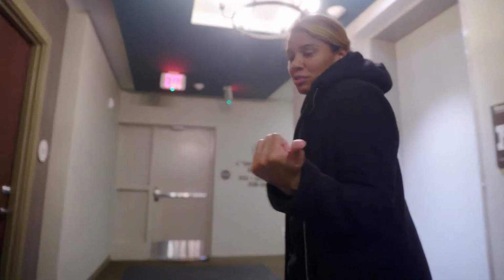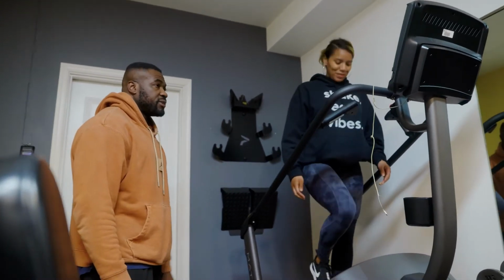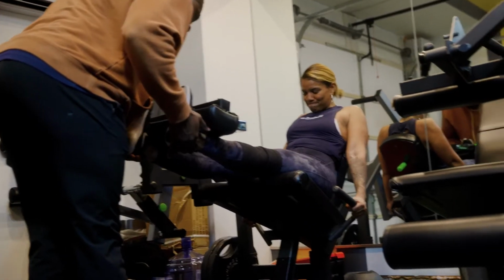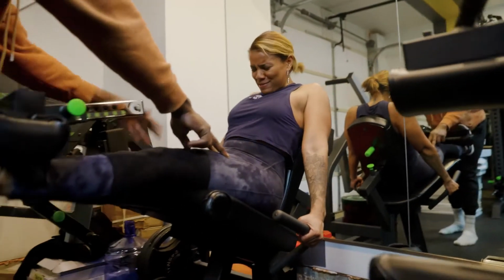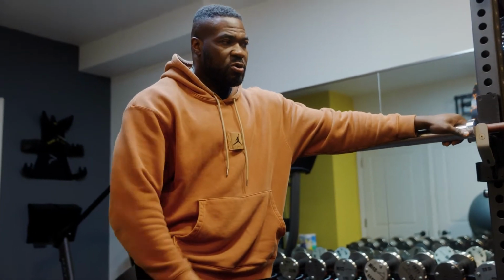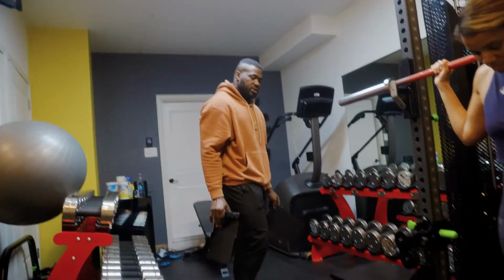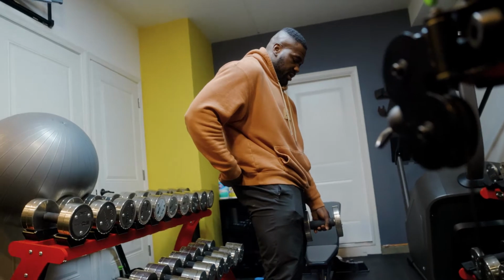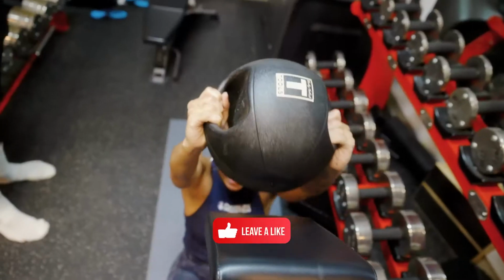LOWER BODY WORKOUT FOR WELLNESS COMPETITORS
Jet gets trained by IFBB Pro Coach E doing a brutal lower body workout